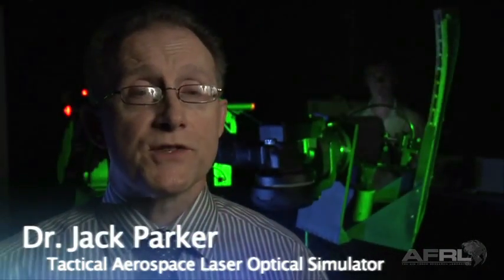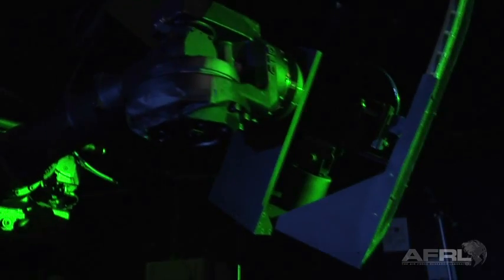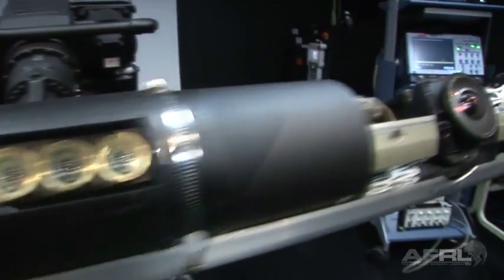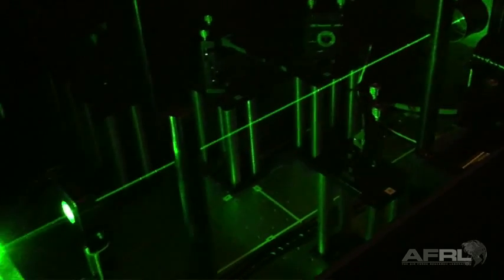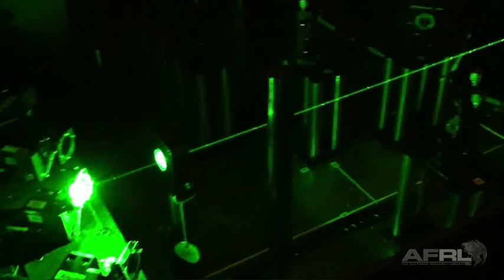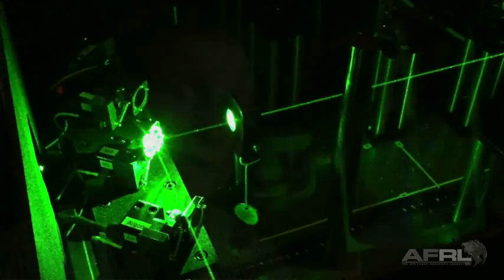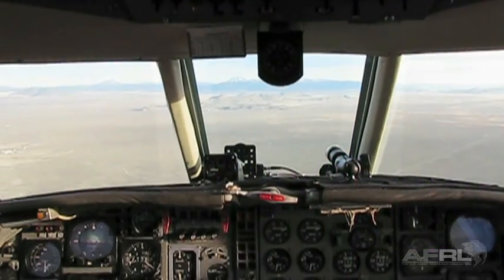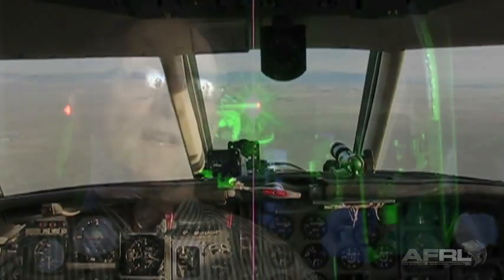Tactical Aerospace Laser Optical Simulator (TALOS) - Air Force Research Laboratory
Package of the TALOS2 team and the work they are doing to create laser warning sensors that will keep pilots and the skies safer. Produced by Mike Reynolds.  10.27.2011.